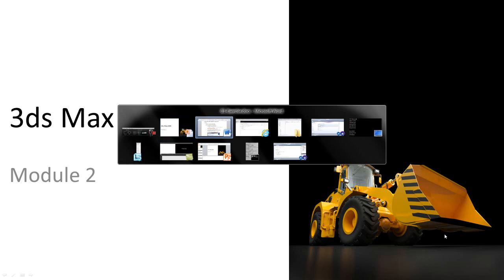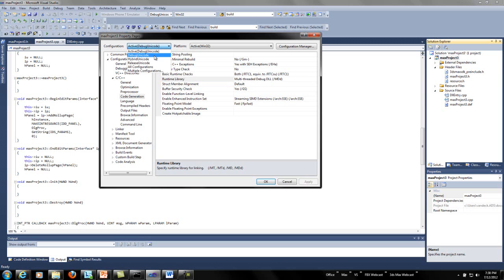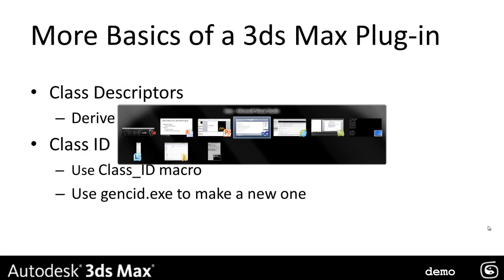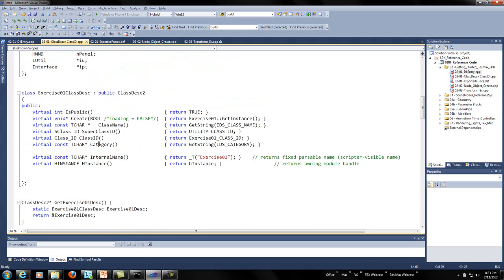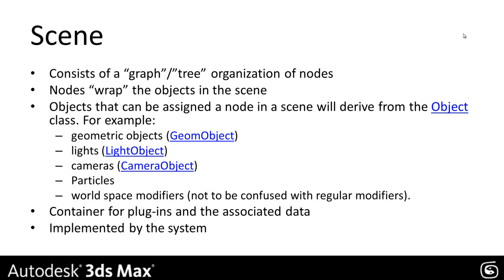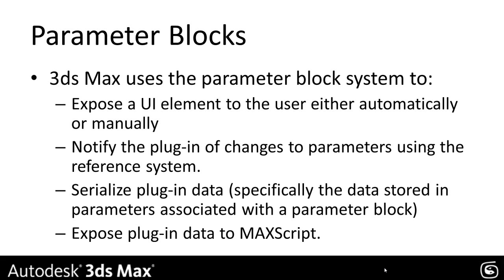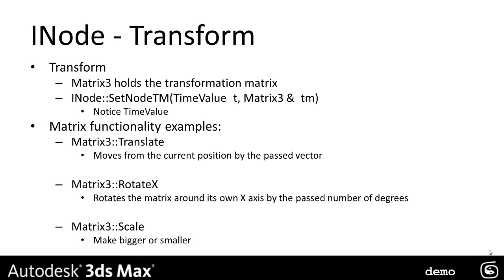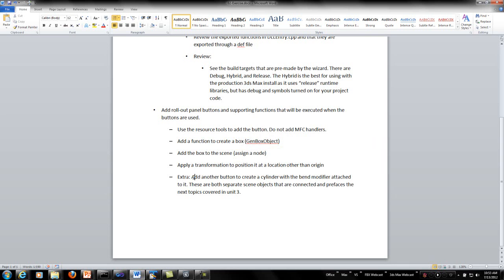3ds max SDK 官方教学视频 02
3ds max SDK 官方教学视频 02